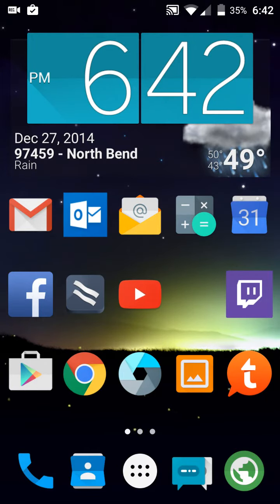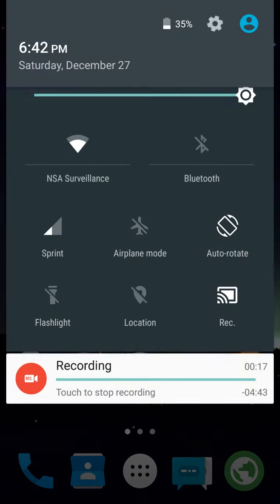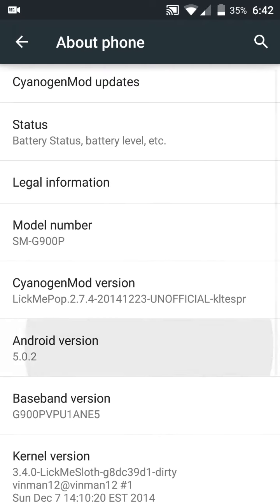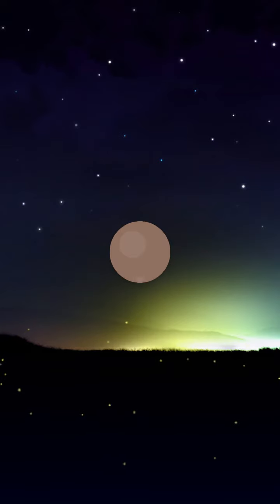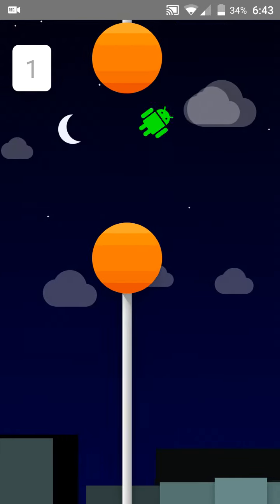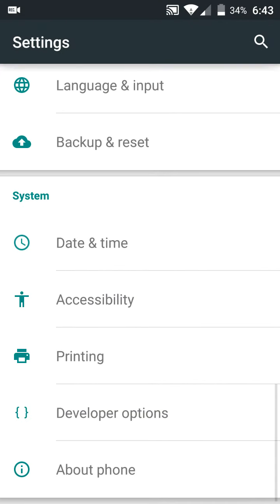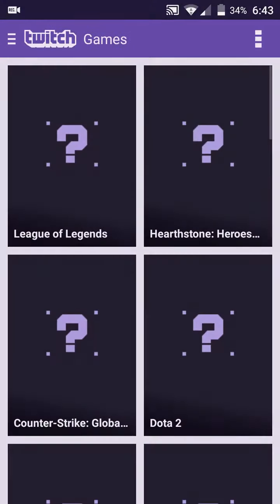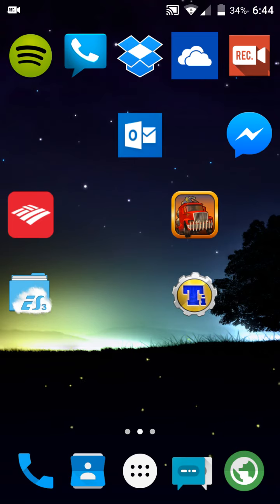A Look at Android 5.0.2 Lollipop ROM on a Samsung Galaxy S5 (Sprint)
I really like this new ROM that I flashed on my Samsung Galaxy S5 (Sprint variant), so I figured I'd give everyone a super small run down.

Also, I recorded this outside, so that's rain drops in the background. But, you can hear me tapping on the screen.

This is an Android 5.0.2 Lollipop ROM, made by CyanogenMod/Team Nocturnal ROM named LickMePop_v2.7.7(Alpha).